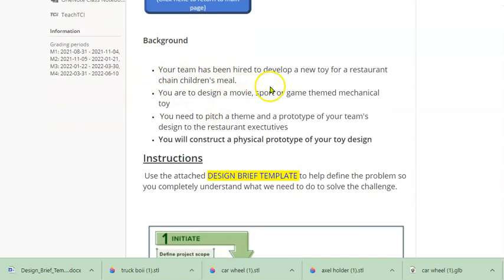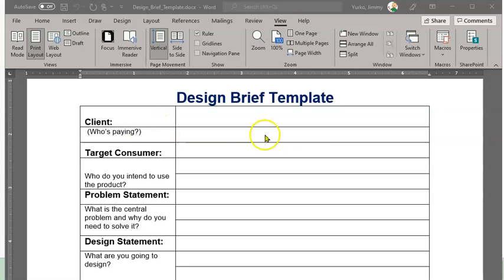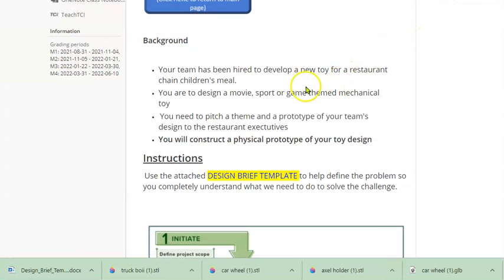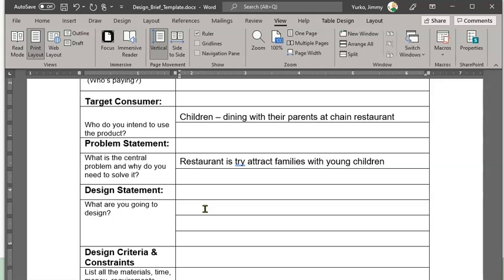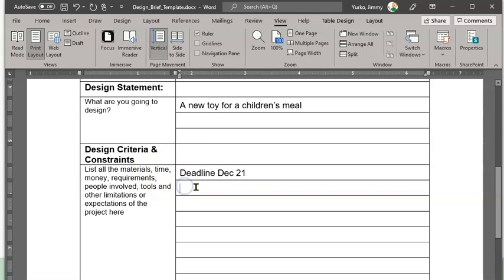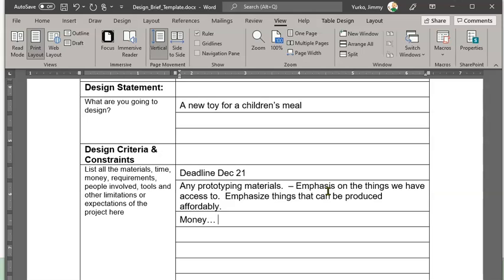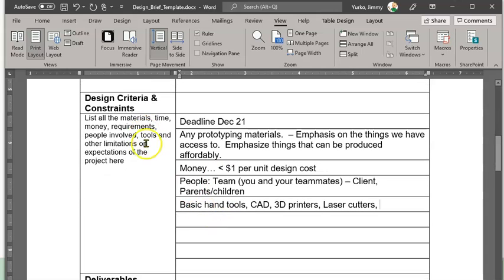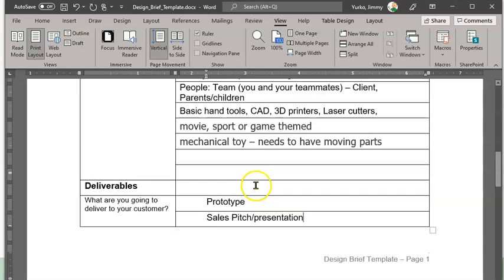Creating a Design Brief